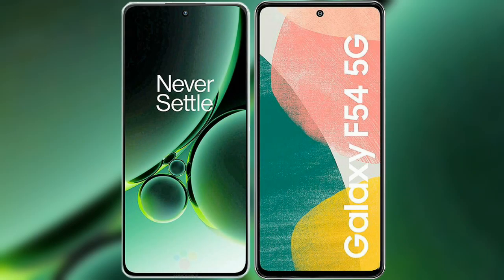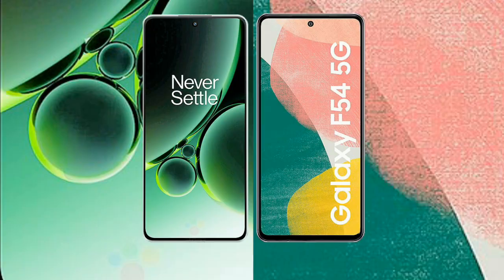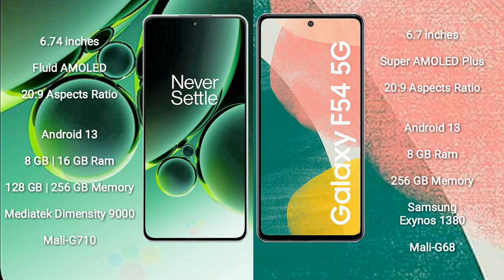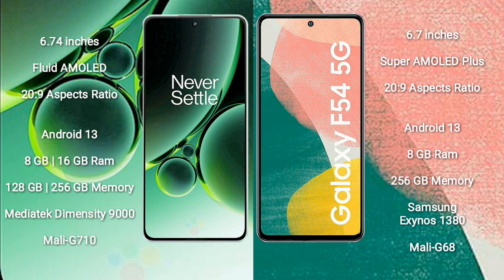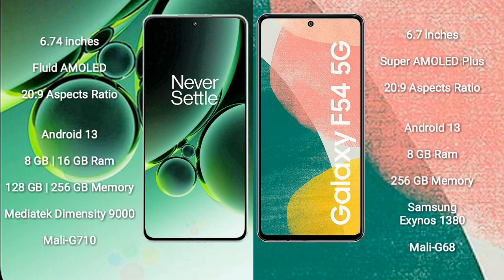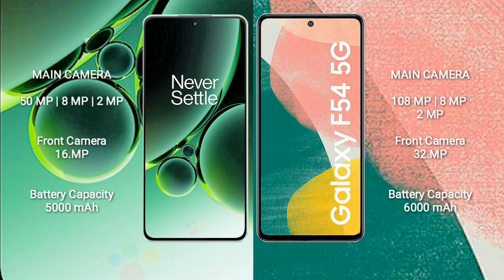OnePlus Nord 3 vs Samsung Galaxy F54 Review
OnePlus Nord 3 vs Samsung Galaxy F54 Revie

oneplus nord 3 vs samsung galaxy f54
nord 3 vs galaxy f54